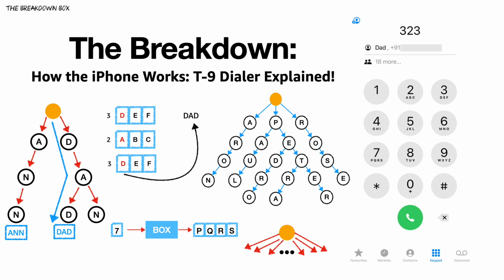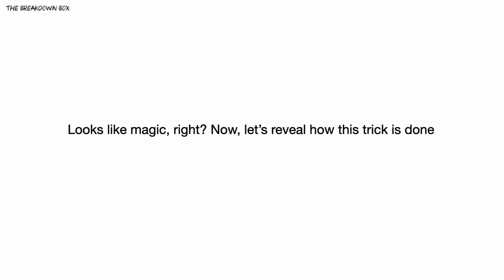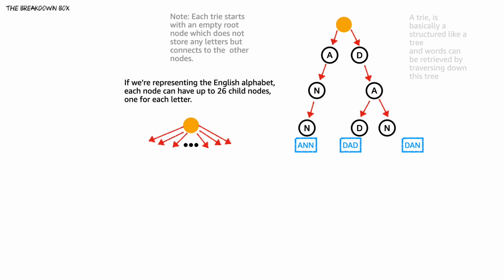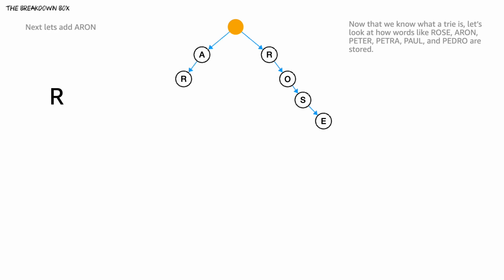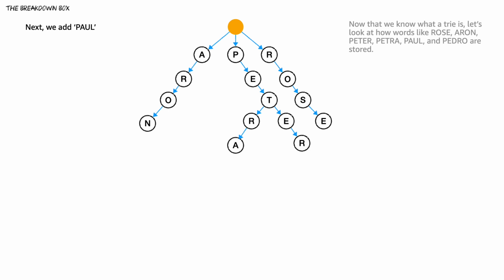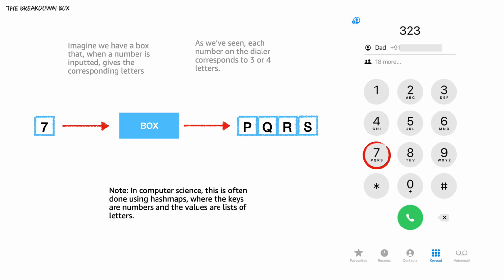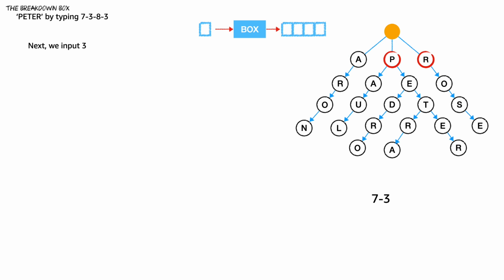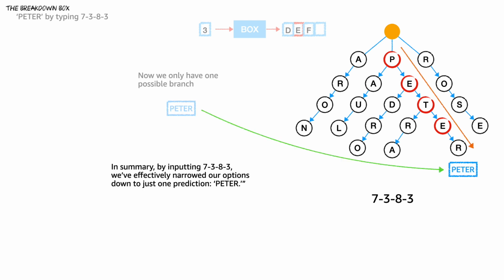How the iPhone Works | T-9 Dialer Explained with Tries - Learn the Secrets!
In this video, discover the newly introduced iPhone T-9 dialer in iOS 18, a game-changing feature for quickly accessing contacts with predictive text! If you’ve ever wondered how your iPhone predicts contacts as you type, this explanation is for you.

What You’ll Learn:

• What the T-9 dialer is and how it benefits iPhone users for quickly accessing contacts.
• How the predictive text algorithm uses a trie data structure to suggest names.
• A step-by-step walkthrough on how to use the T-9 dialer on your iPhone.
• Insights into the magic behind the numbers and letters that light up.

Whether you’re a new iPhone user or just curious about smartphone technology, this video will help you master iOS 18’s T-9 dialing capabilities.

Join the Conversation: Have you tried the new T-9 dialer on iPhone? Share your thoughts or questions about predictive text in the comments below!

Timestamps:

0:00 Introduction
0:30 iPhone T-9 Dialer Introduction
1:15 Understanding Tries for T-9 Texting
2:30 Building the Trie with Examples
5:00 Using the T-9 Dialer on iPhone
6:40 Conclusion